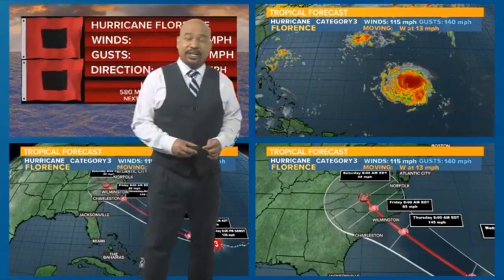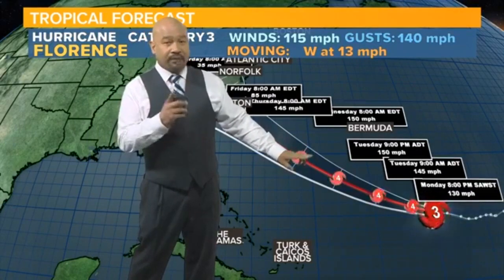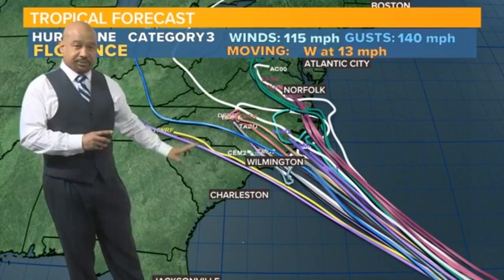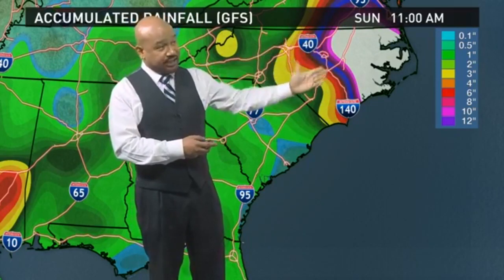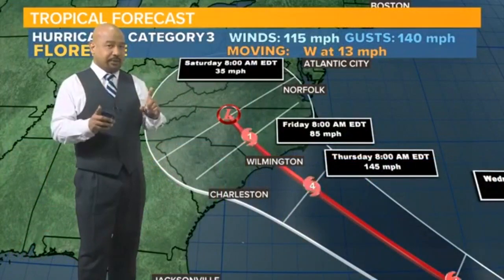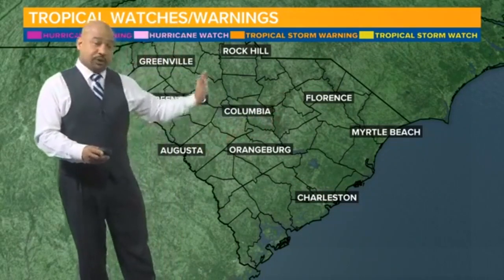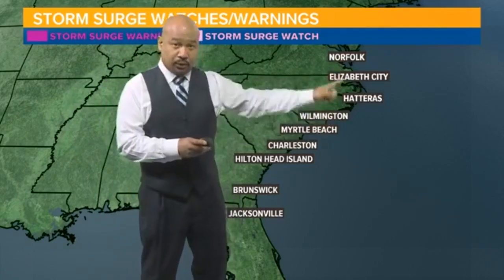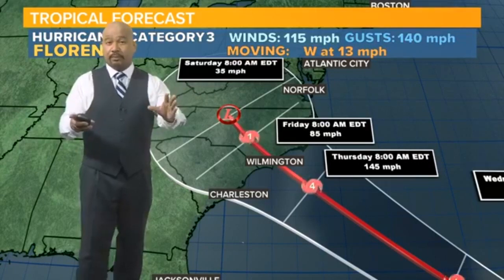Hurricane Florence Strengthens to Category 3 'Major Hurricane'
Florence has strengthened to a Category 3 'major hurricane.' Here's Efren with the latest on Hurricane Florence as of 11 a.m. Monday.